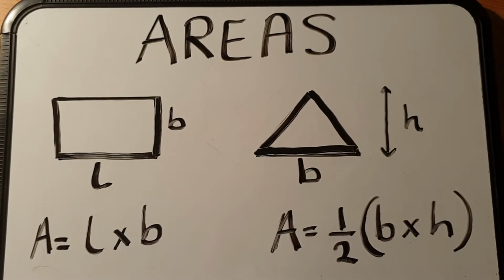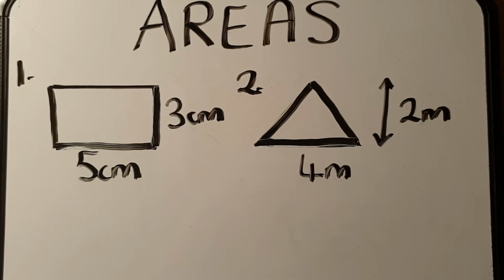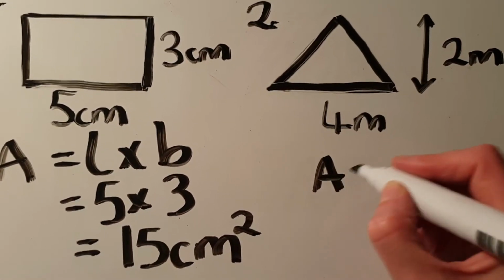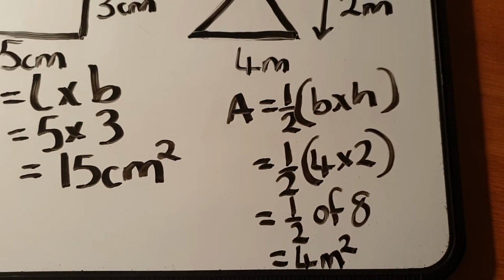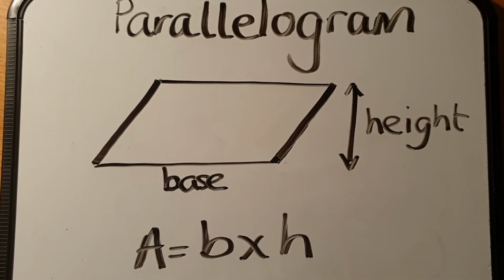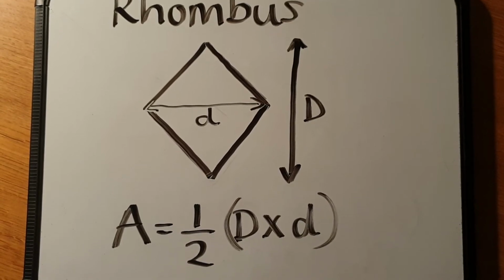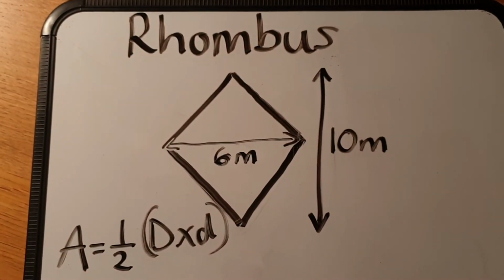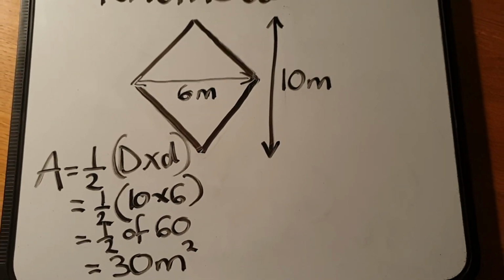Area of shapes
includes rectangle, triangle, parallelogram and rhombus